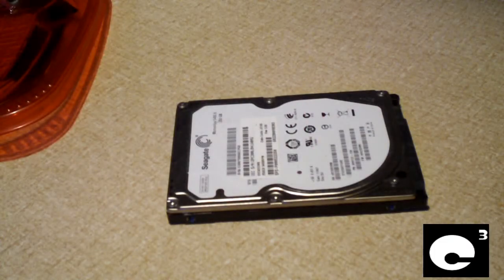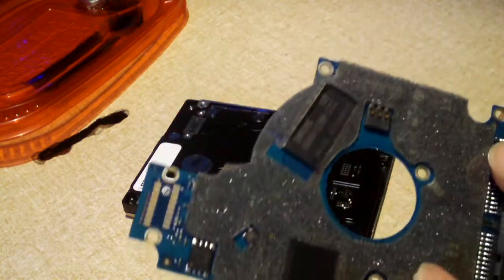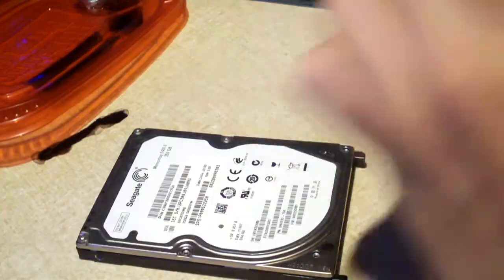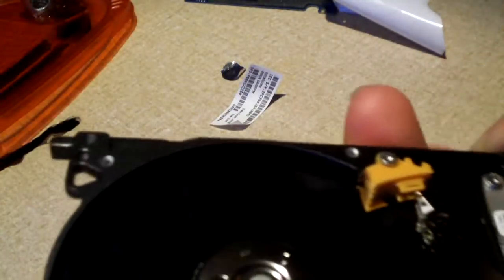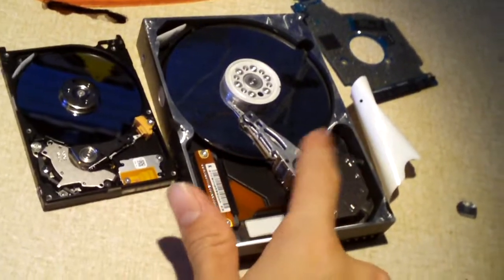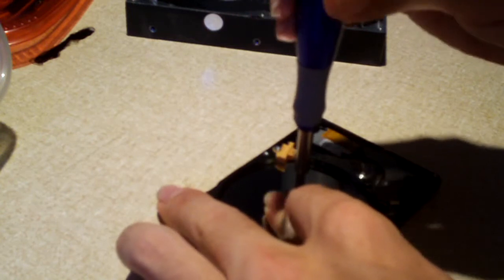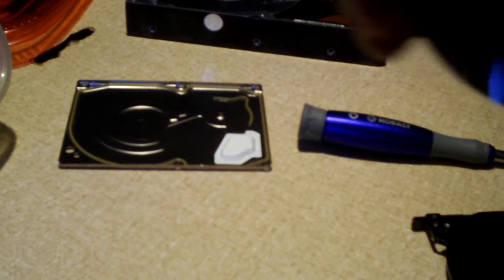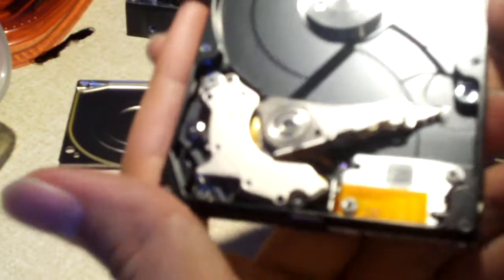Inside 2.5 inch Notebook Hard Drive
In this video, I open up a failed notebook hard drive. The computer was dropped so hard the screen was shattered and the plastic on the side cracked. Surprisingly, the hard drive visually did not look damaged, though hard drives are very sensitive to shock from falls, jolts, etc

When commenting, please remember that comments containing nasty language or harassment directed at someone are not allowed here. This policy is not to stifle criticism or for censorship, rather to keep my channel and it's videos clean for all viewers.